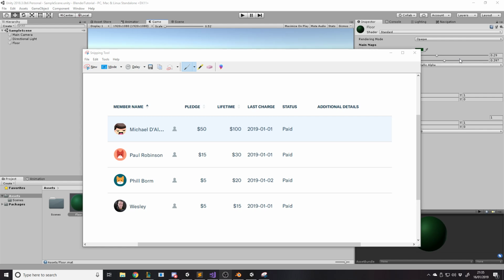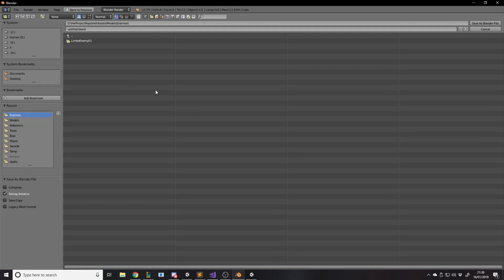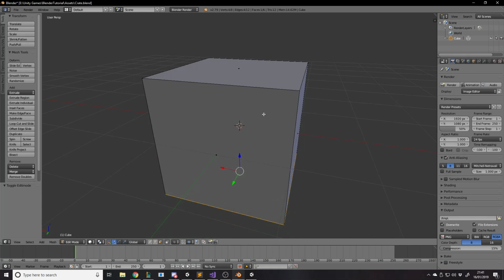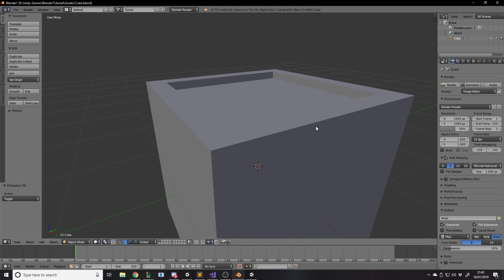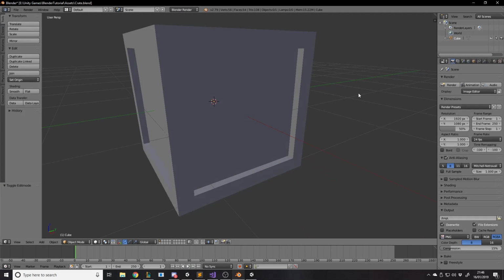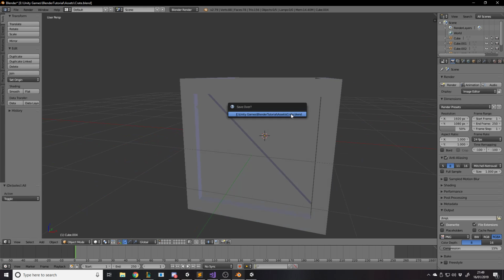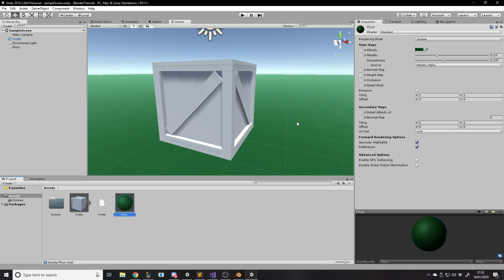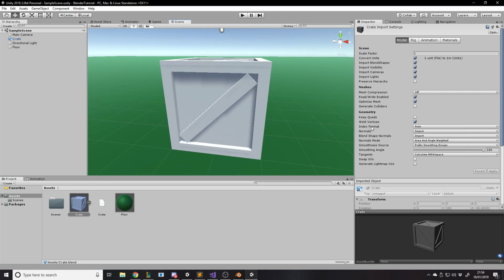Start Modelling In Blender For Unity - Part 1 - Modelling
In this video series I will show you to use blender to start making your own models for your Unity Game.